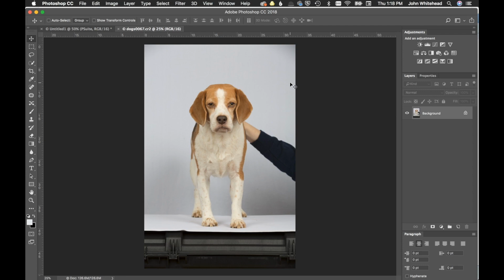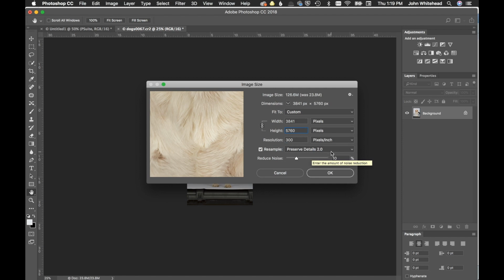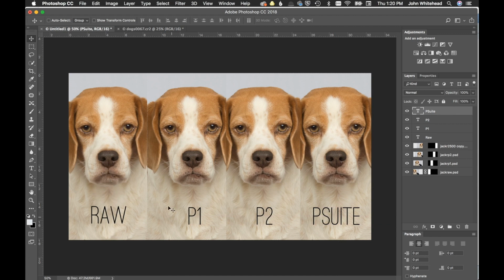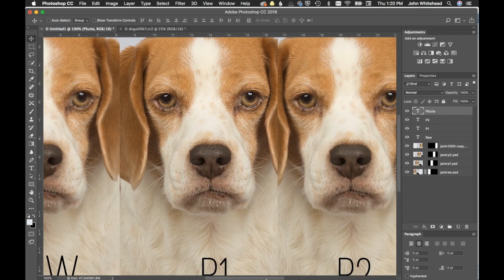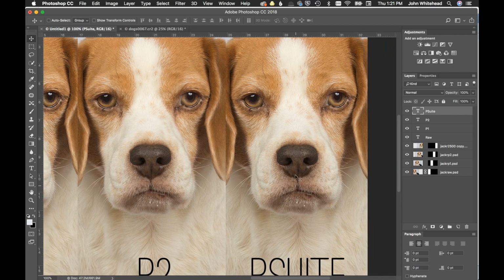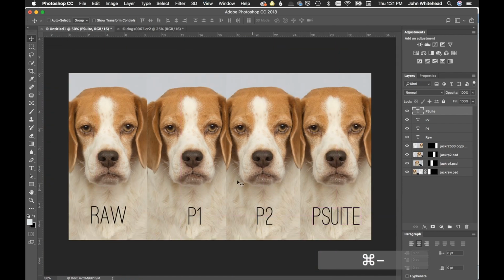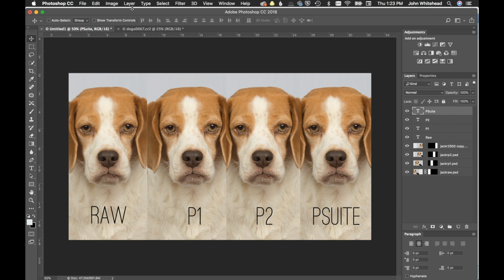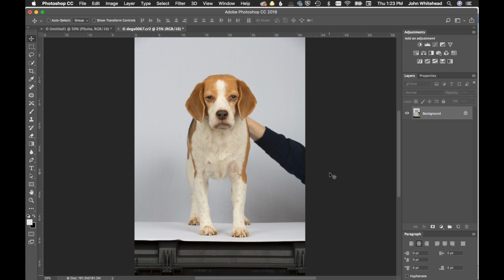How to Enlarge a Photograph with Photoshop and Resize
What is the best way to enlarge a photograph in Photoshop CC or On One Software's Resize(Genuine Fractals).  Adobe Photoshop CC came out with a new enlargement algorithim, so I will compare it against the raw, preserve details 1 and resize in Photo Suite 10.  Wait until the end I give a little trick when enlarging images.